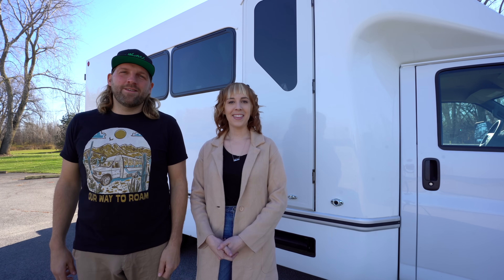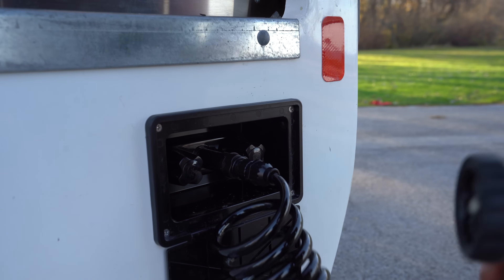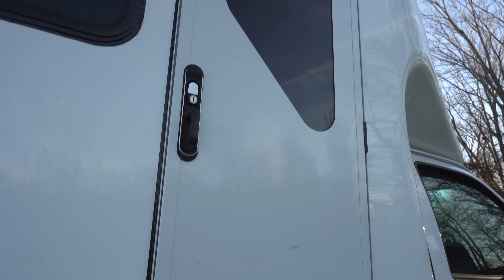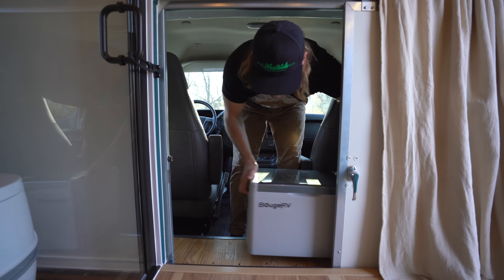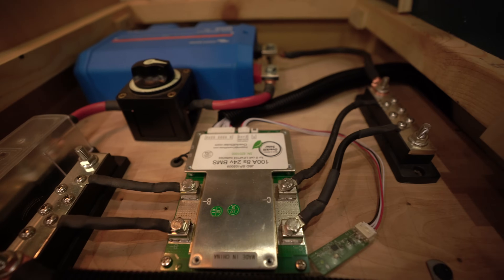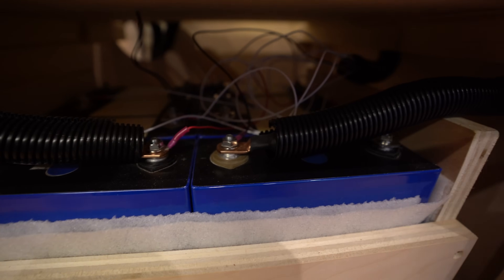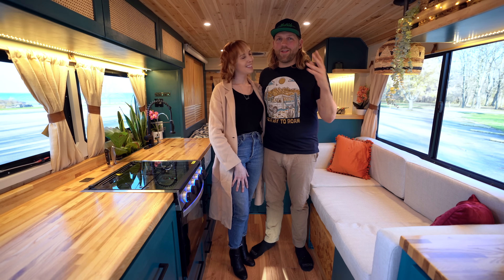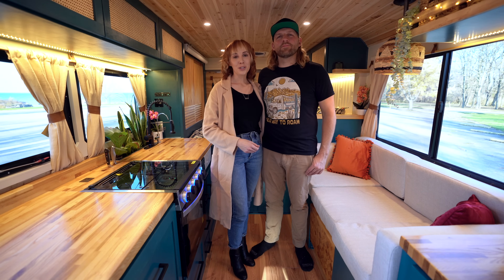ASTONISHING Unicell Box Van Conversion Tour | Tile Bathroom, Heated Floors, HUGE Solar Capacity!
(This build is SOLD!) Hello! We’re Savannah & Drew and welcome to Our Way to Roam!

🥳 Download our NEW EBOOK 'Getting Started As A Nomad (A Beginners How-To Guide For Living On The Road)'

shuttle bus build conversion
box truck build
tour video